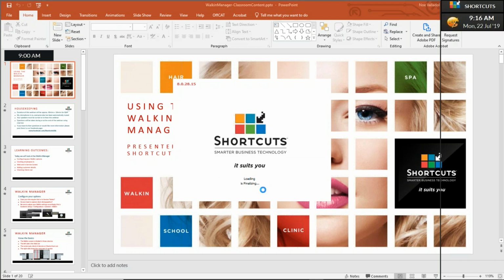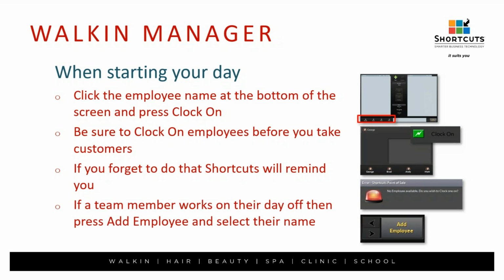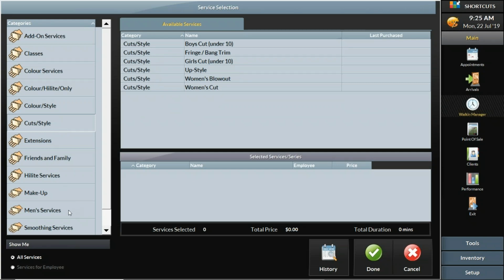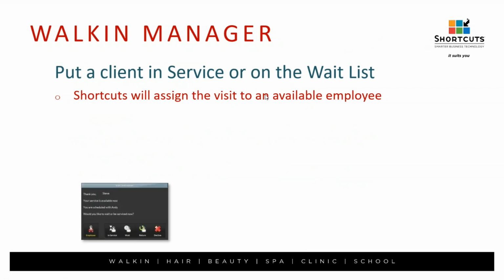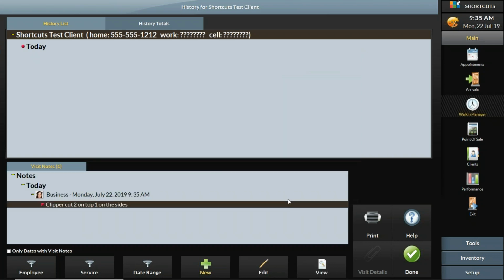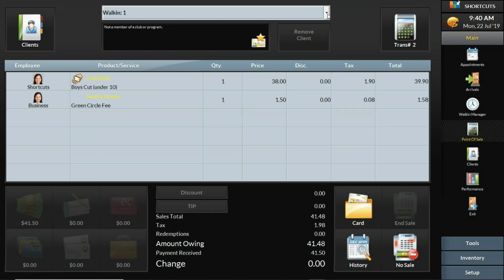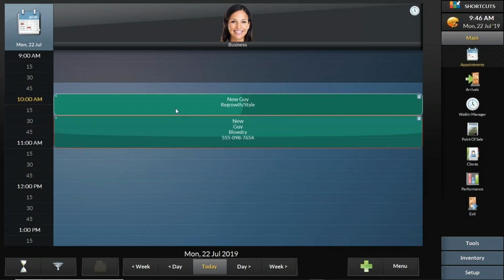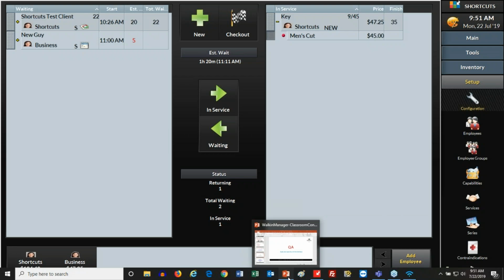Shortcuts Online Class Round 2: Walkin Manager